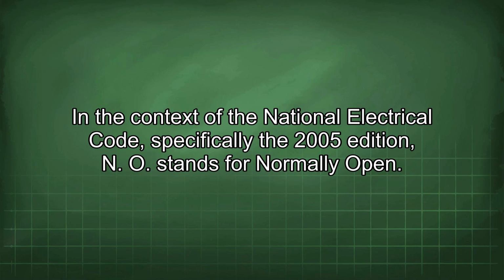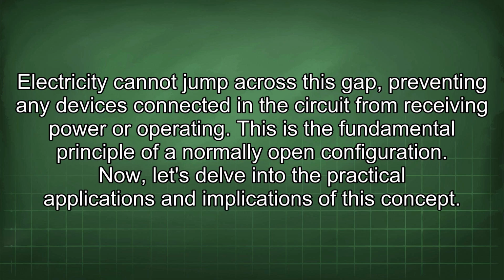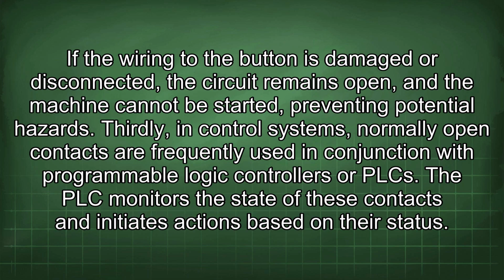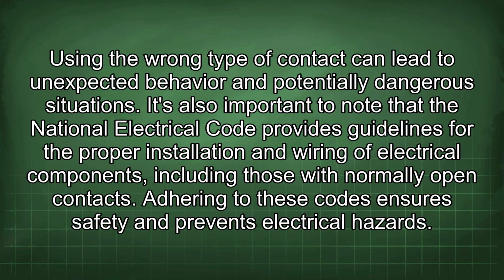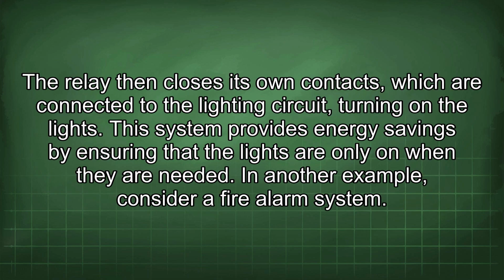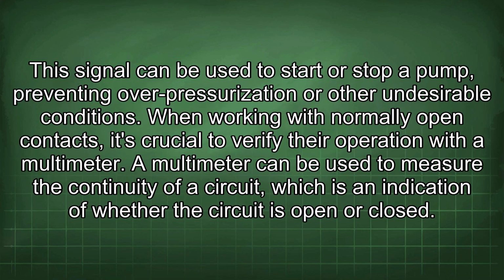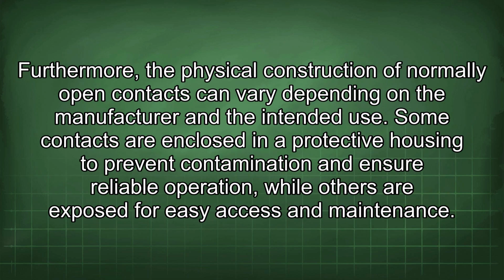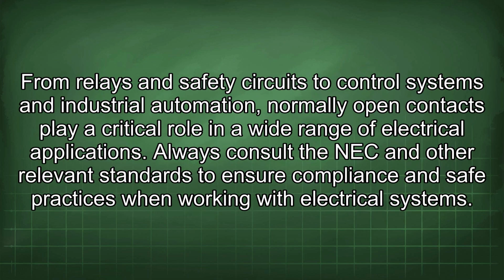NEC 2005 Normally Open Explained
Understand the meaning of N.O. in the NEC 2005 code book. This video clarifies the term "Normally Open." Learn how this term is used in electrical contexts.